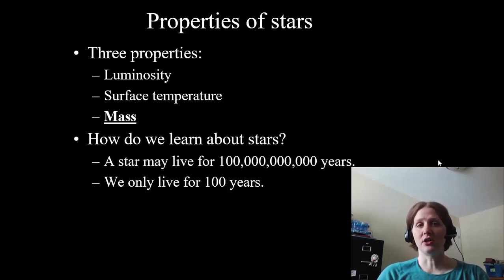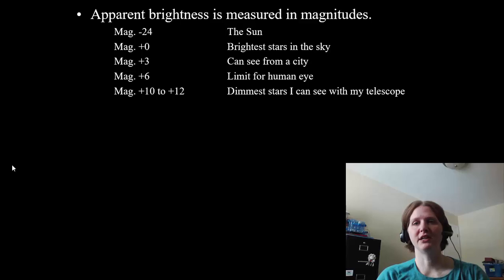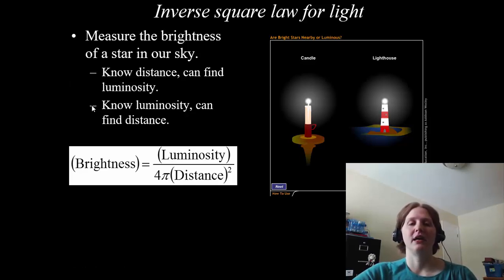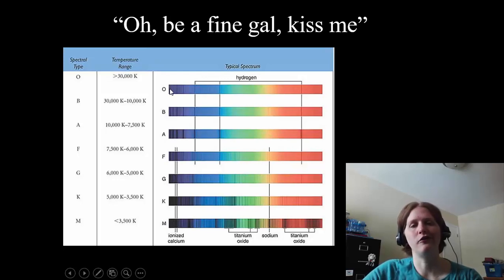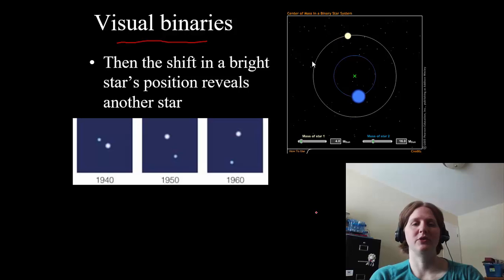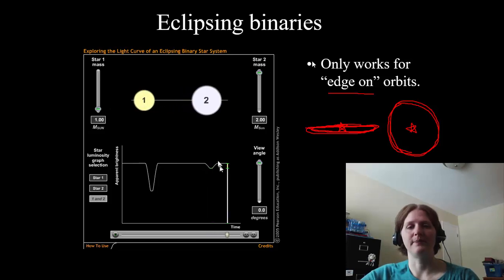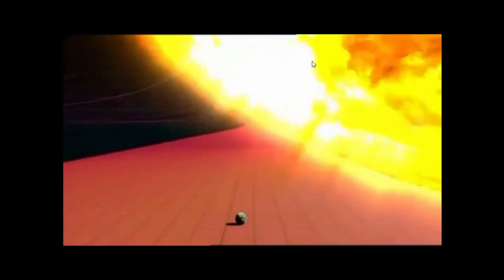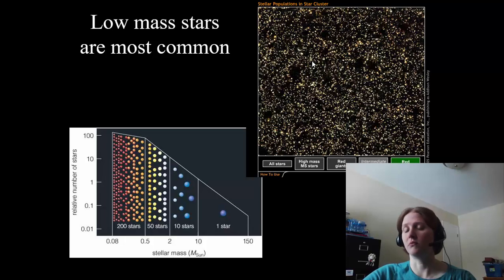Astro C12 S1